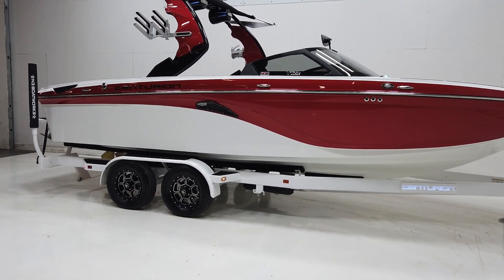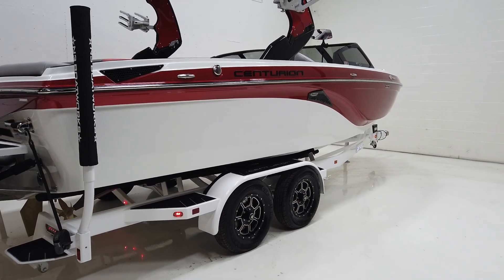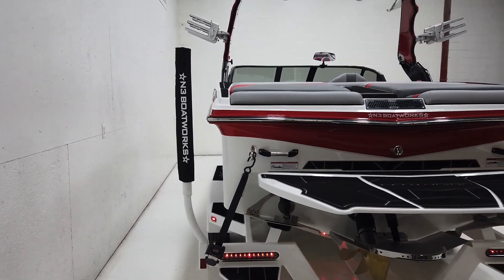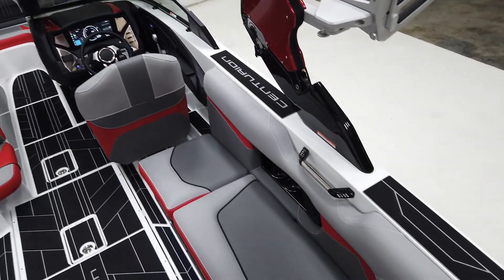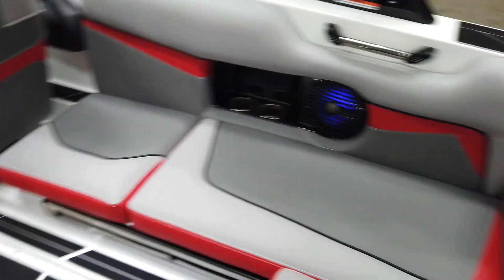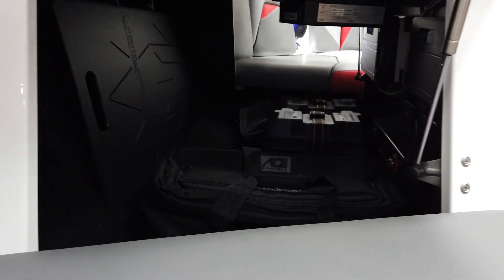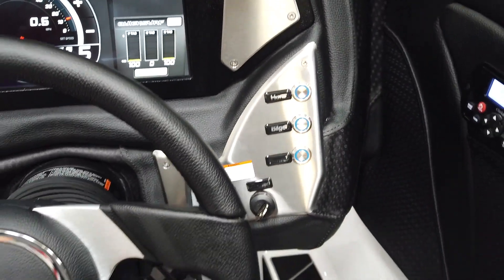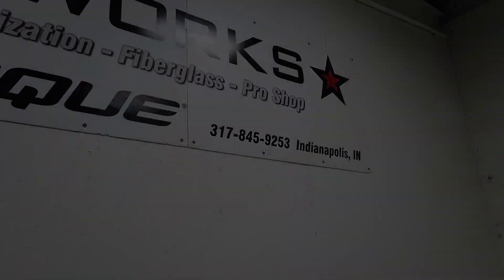2020 Centurion Vi22 - Walk Through - N3 Boatworks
The all new Centurion Vi22 has arrived.  It packs amazing performance in a smaller package than it's sibling, the Fi & Ri Series.

Address:          N3 Boatworks
7001 Hawthorn Park Drive